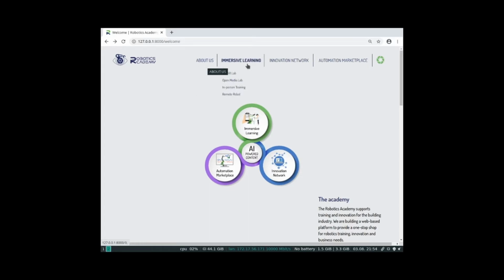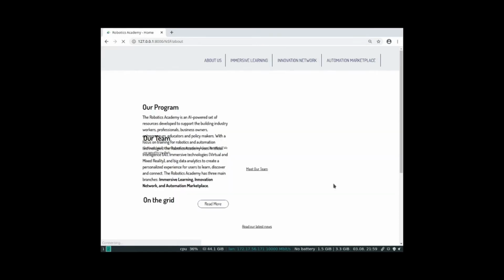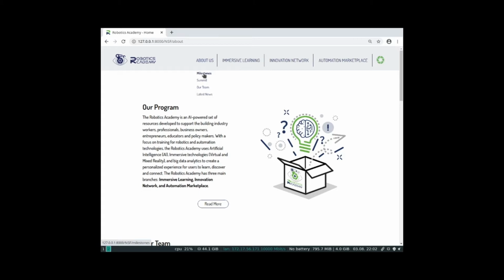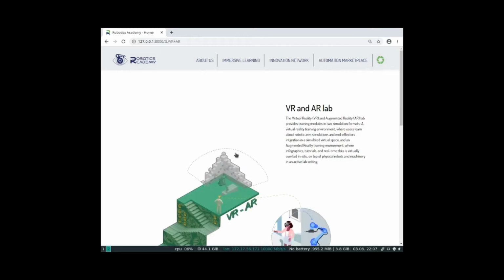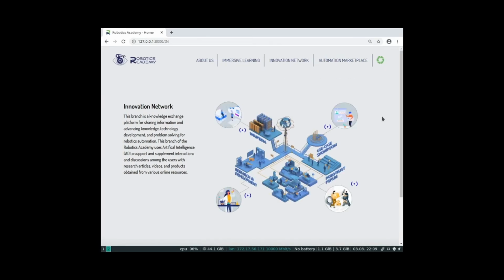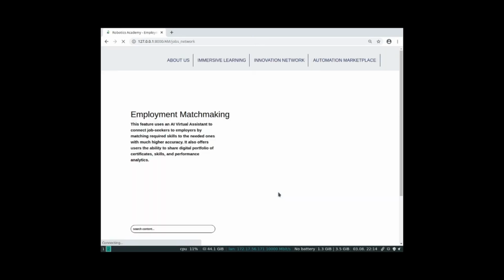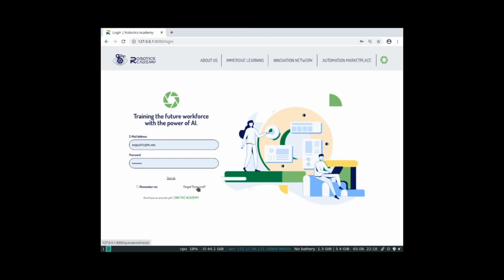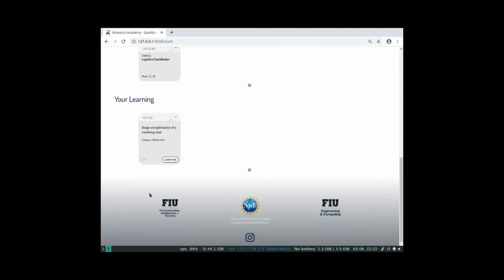FIU SCIS Summer2020 RoboticsAcademyWebsite UserGuide